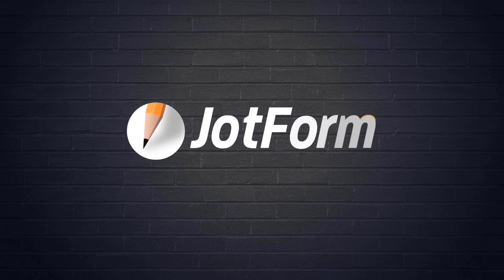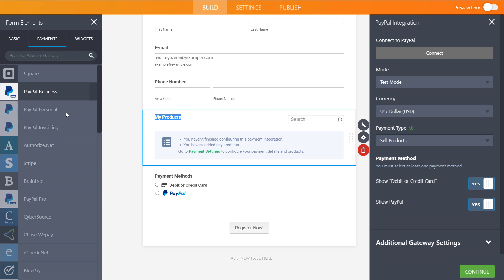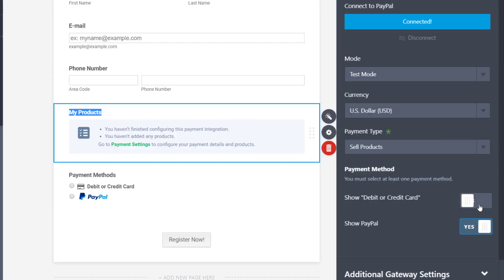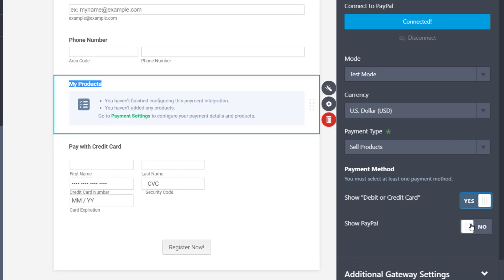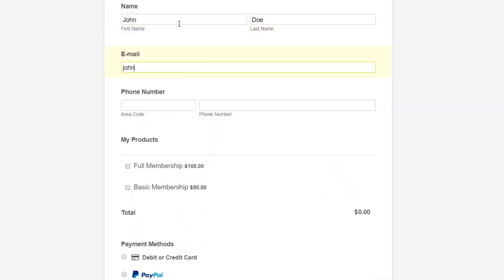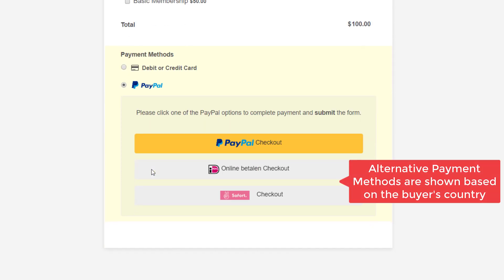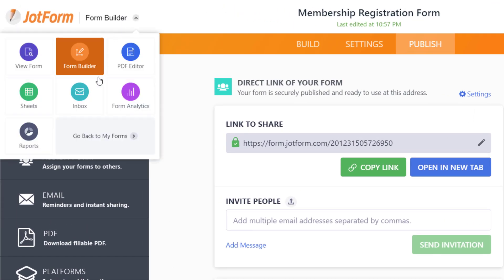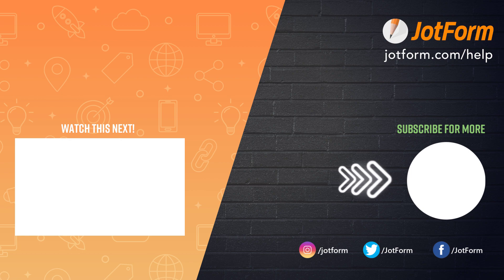How to integrate Jotform with PayPal Commerce Platform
PayPal Commerce Platform offers an all-in-one payment solution for businesses looking for simpler onboarding, more payment options, and top-notch security. In this Jotform tutorial, we’ll show you how easy it is to set up our PayPal Commerce Platform integration in just a few steps — so you can seamlessly process payments directly through your online forms.
👋 ABOUT JOTFORM
Hi, we're Jotform, a full-featured online forms platform that makes it easy to create robust forms and collect important data. Check us out